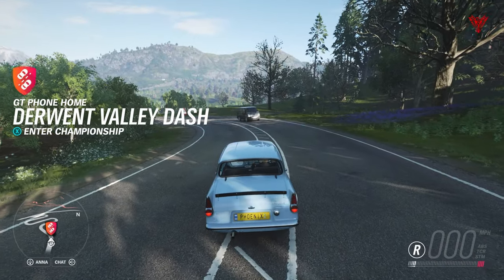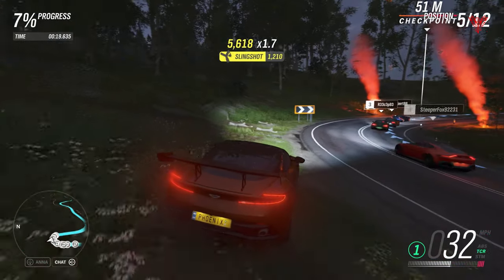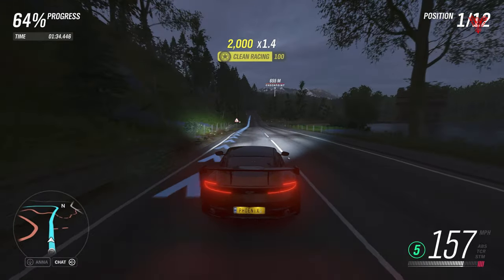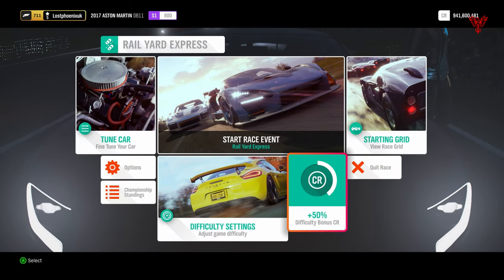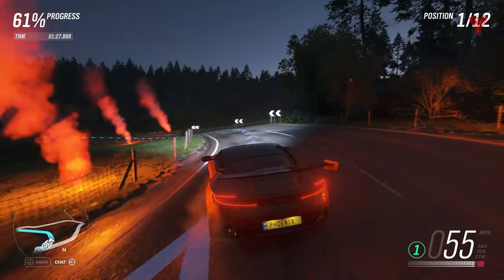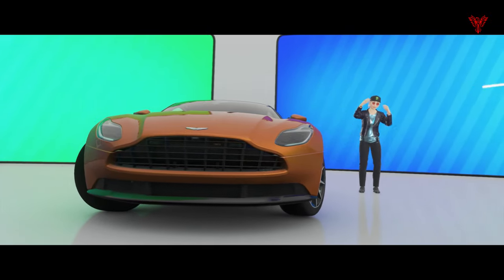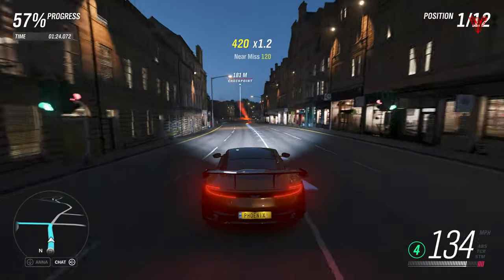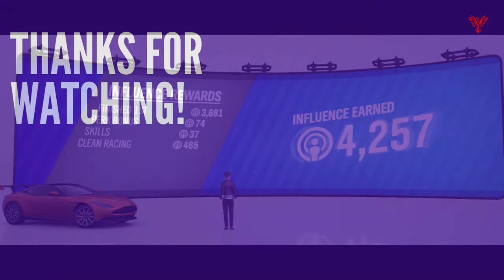Forza Horizon 4 Series 34 Spring GT Phone Home Championship with Tune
[00:00] - Intro / Tuning
[01:08] - Derwent Vally Dash
[04:30] - Rail Yard Express
[07:55] - Hollyrood Run
[10:48] - Rewards

GT Phone Home
Car: Aston Martin DB11
Tune: Tourist Trap
Share Code: 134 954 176
Creator: LostPhoenixUK